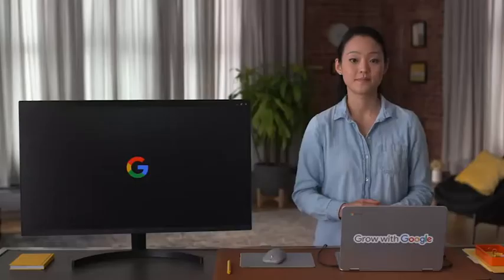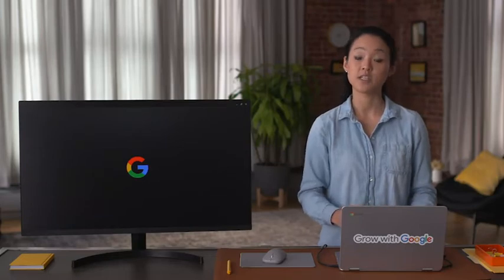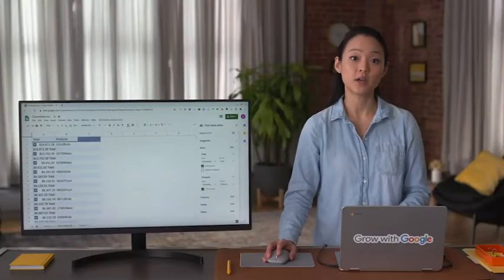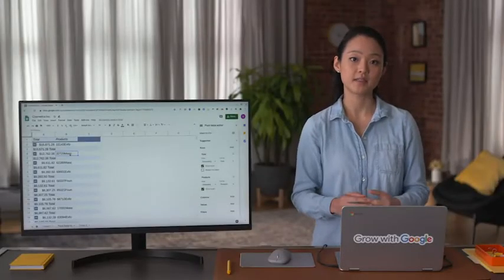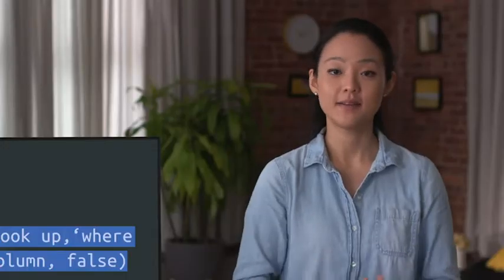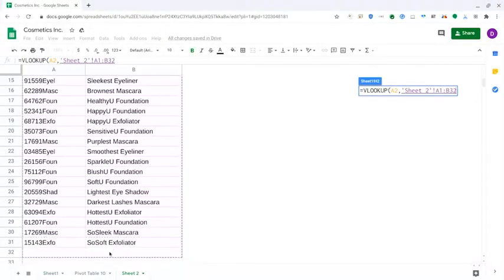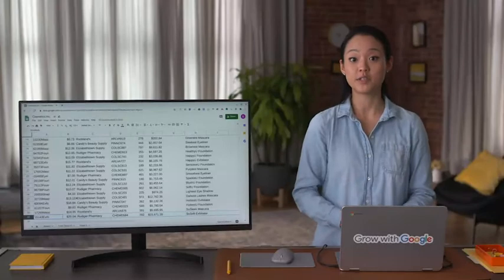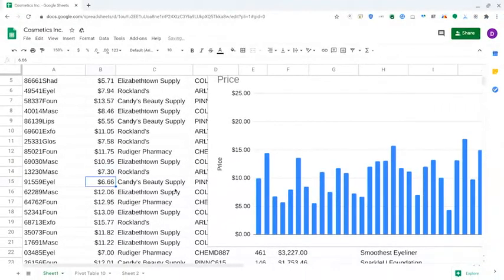Lesson 17 Different data perspectives